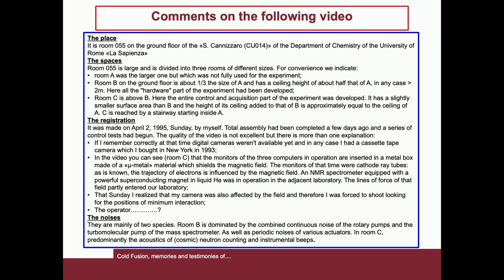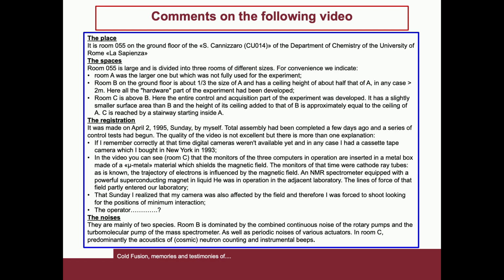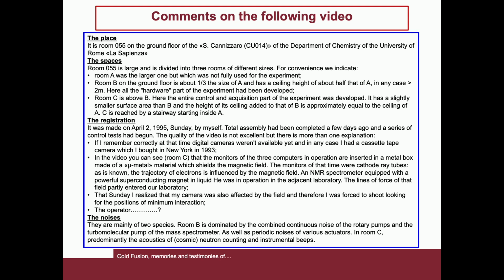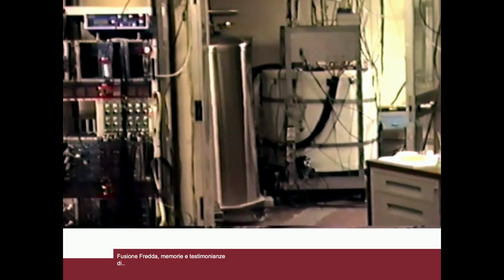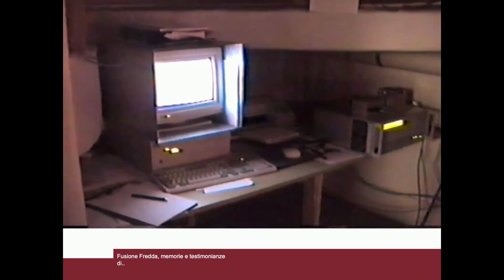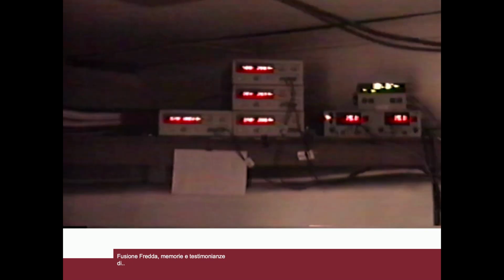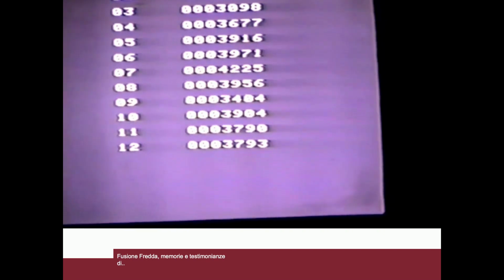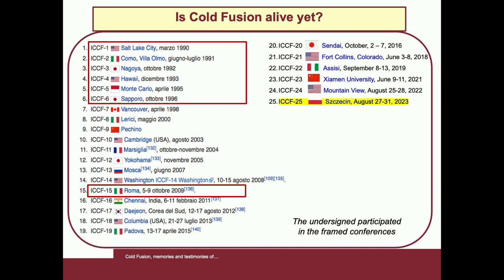Cold Fusion #9 - Movie of the laboratory and conclusions